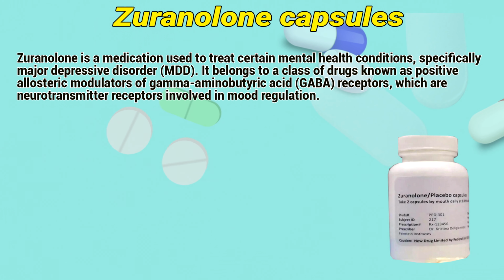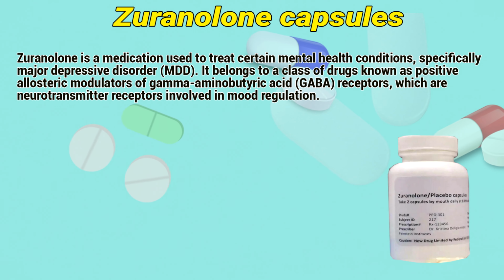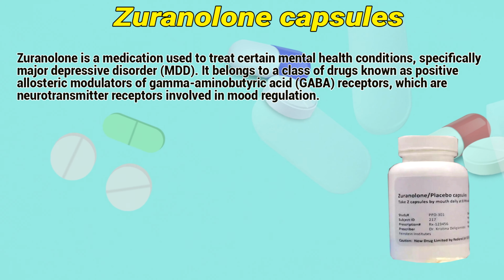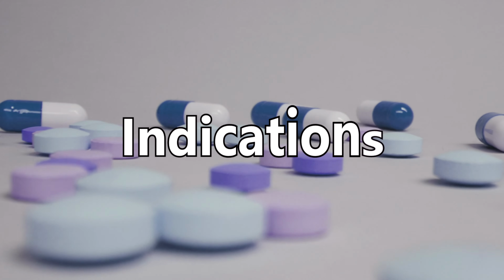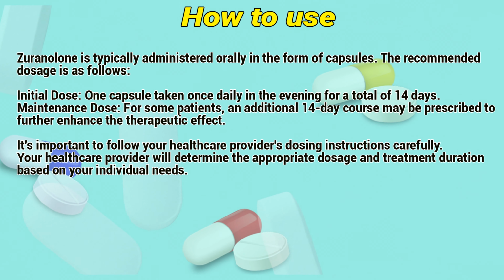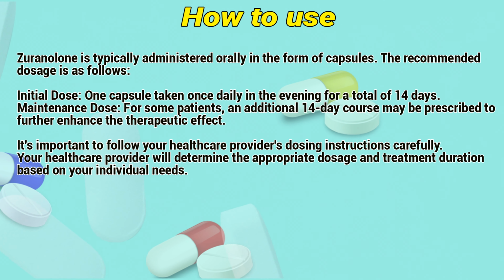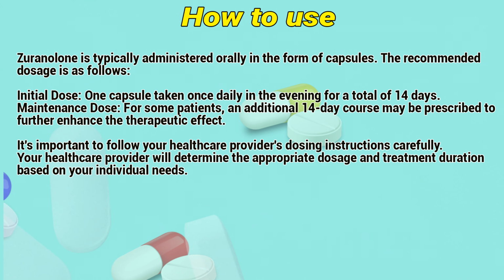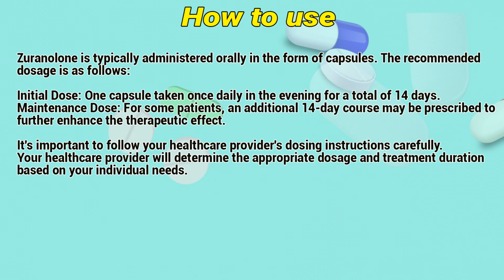Zuranolone capsules how to use: Mechanism of action, Uses, Dosage, Side Effects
Zuranolone is a medication used to treat certain mental health conditions, specifically major depressive disorder (MDD).

Video Content:
0:00 Zuranolone capsules
0:23 Indications
0:37 How to use
1:09 Contraindications
1:28 Precautions
1:44 Side effects